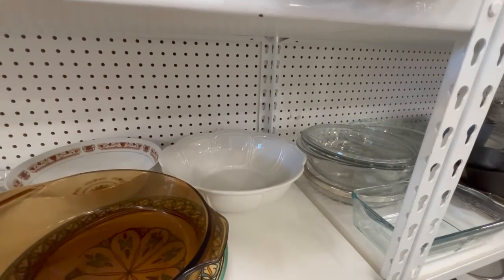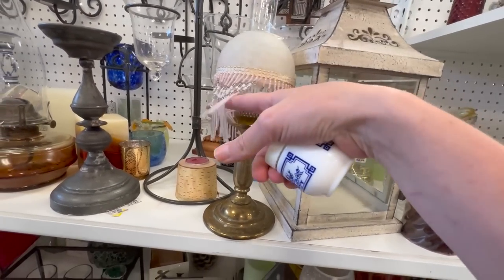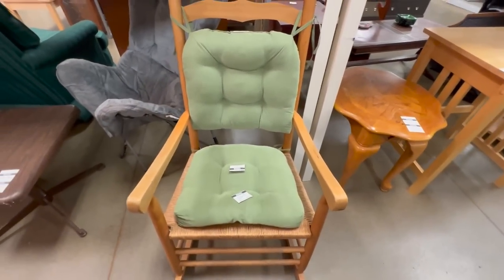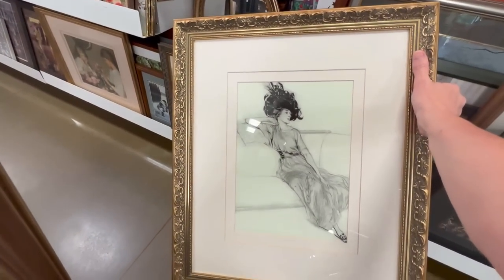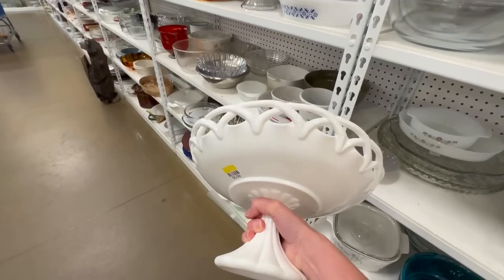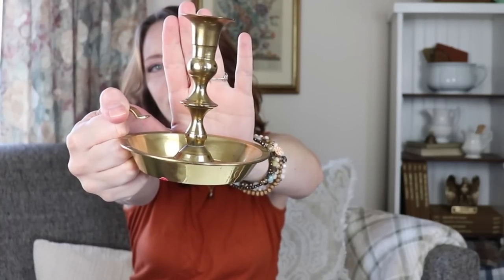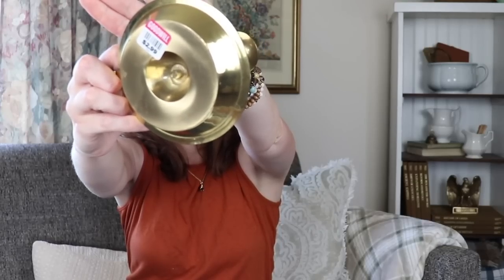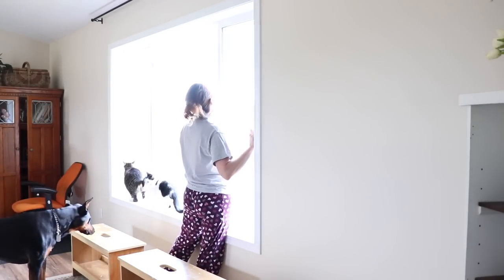TREASURES EVERYWHERE I TURNED! GOODWILL THRIFT WITH ME + HAUL + HOW I STYLED IT + SmartWings + DIY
Today is a super fun video! We are starting off with thrifting at goodwill and a good old fashioned thrift haul, throwing in a little home improvement, some DIY Home Decor, and a little home decor mini tour! I had a blast making this video. I really hope you enjoy it!

*Curtain Tape: